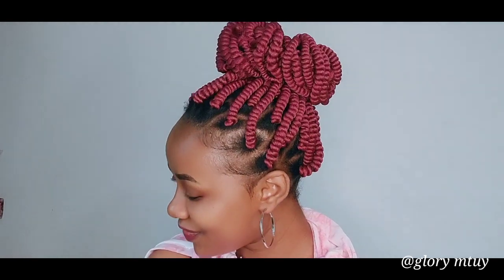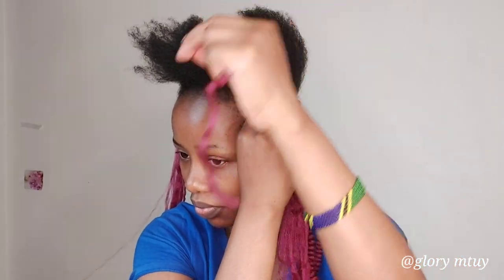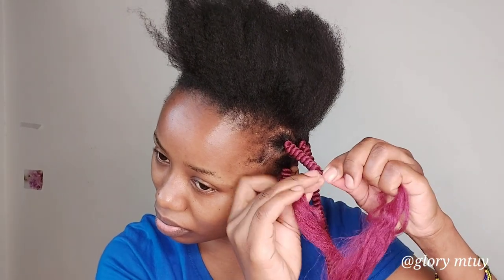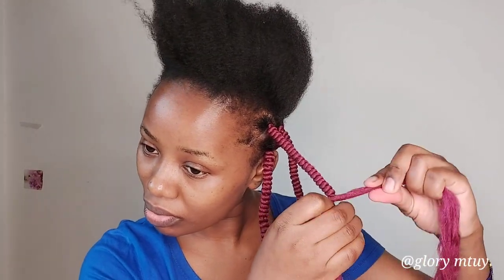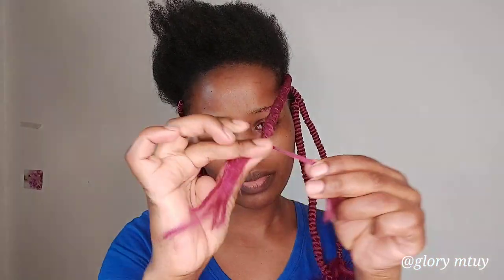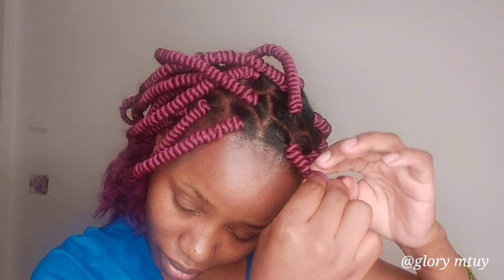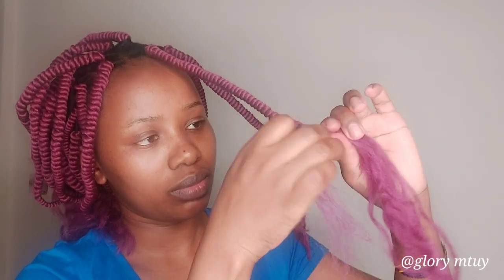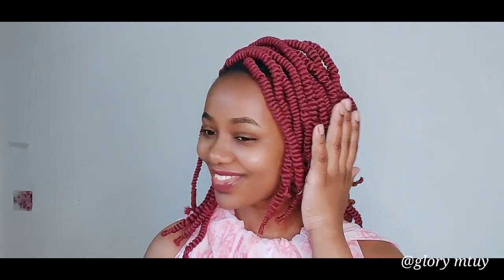How to do African Corkscrew Twist/COBOKO Using Brazilian Yarn/ALL TECHNIQUES SHOWN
Hello lovies
This today video I show Out all Technique to archive this Corkscrew Twist, To braid My enture  Head I use 4 Packages of Brazilian Yarn ,and  It took me Three Hours to Braid